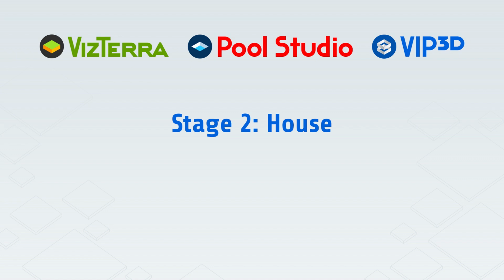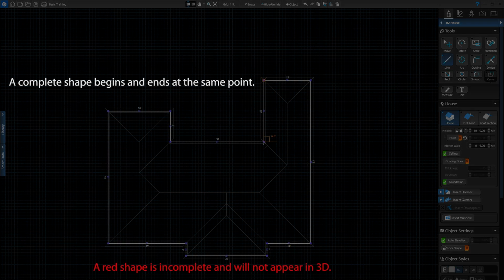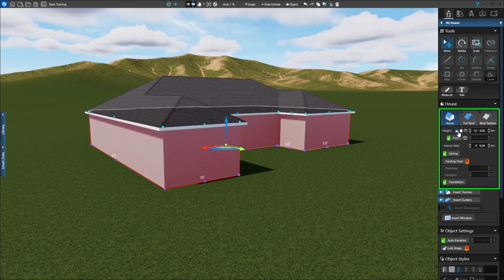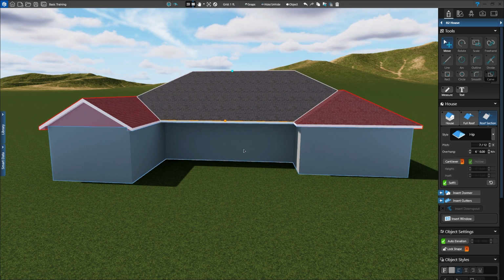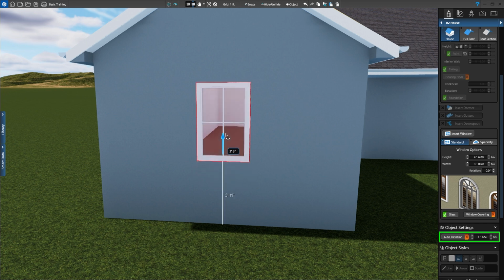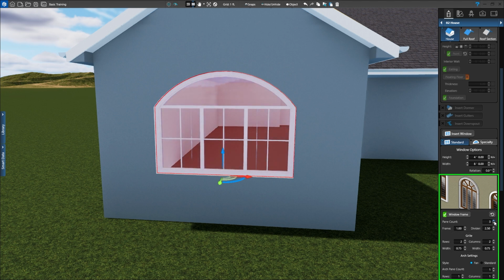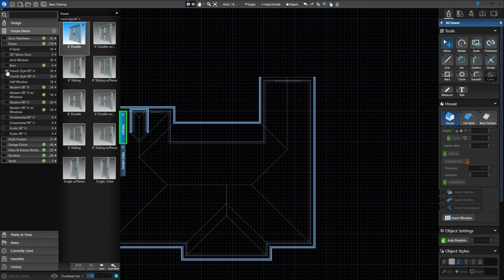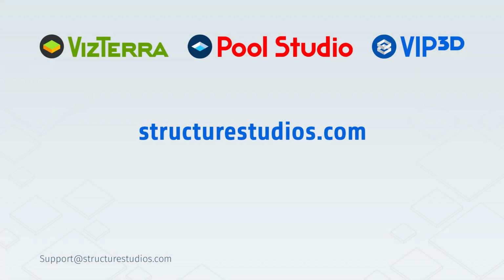Version 3 - Basic Training: House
Version 3 (Newest Version) - Create a house, and personalize it with custom doors, windows, and even an advanced-technique unique roof.

Timecodes
0:00 - Intro
0:26 - Draw a House
2:21 - House/Roof controls
5:05 - Add Dormer/Gutter/Downspout
6:28 - Add a Window/Window controls
9:05 - Duplicating Windows
10:06 - Add a door
10:59 - Controls from inside the house